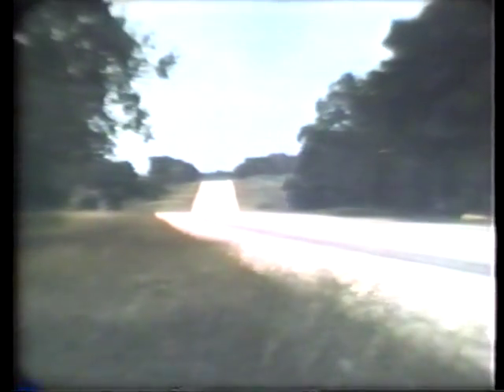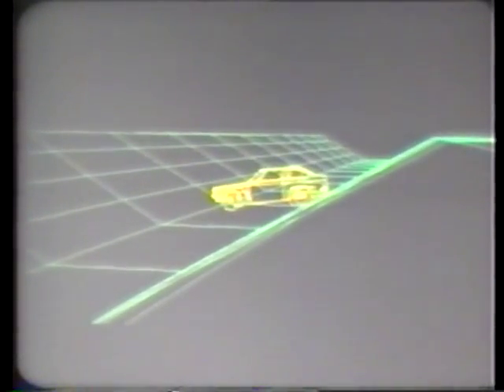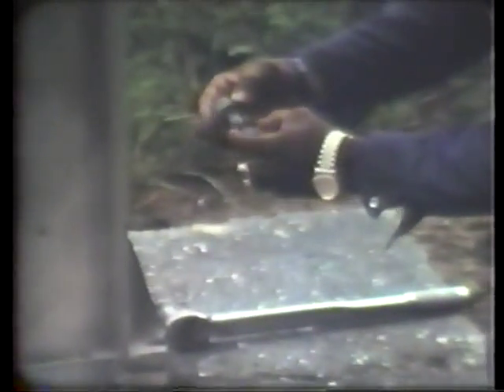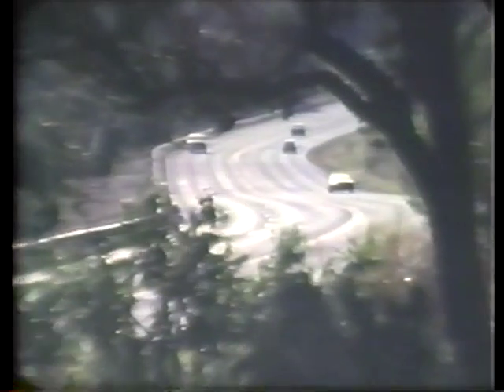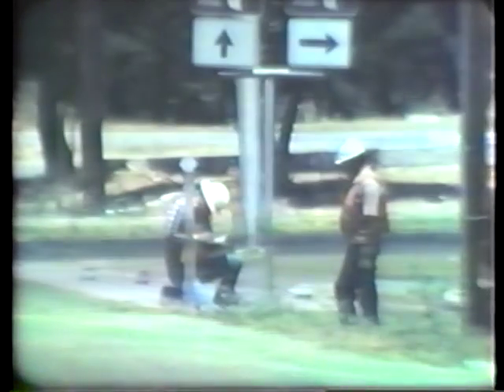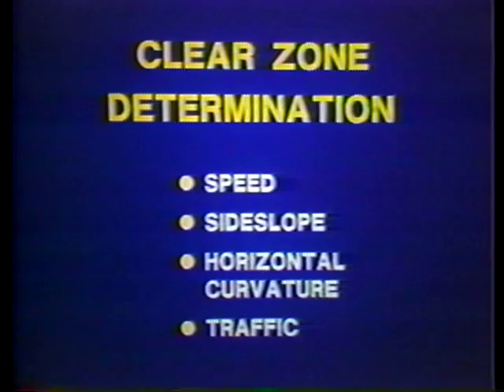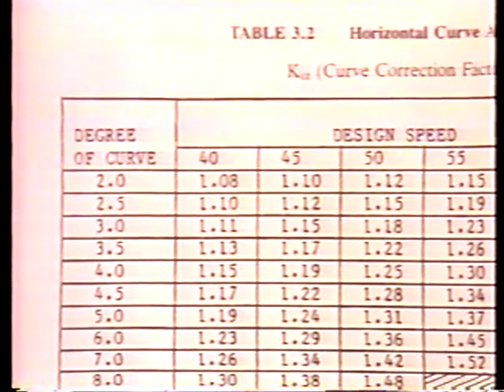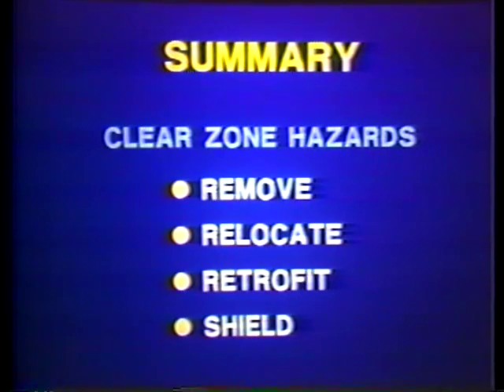Highway Safety: Clear Zone Concept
Highway Safety: Clear Zone Concept - Federal Highway Administration 1989 - Video VH-48B - This tape introduces the Functional Requirements series and the clear zone concept, stressing removal, relocation, retrofitting and shielding. The desired clear zone width is explained and reviewed. Removal of trees and other roadside hazards, treatment of culvert ends and other objects within the clear zone, and maintenance of embankment slopes are covered. Proper maintenance of breakaway signs and crash cushions are also shown. Slope test footage shows the functional reasons for clear zone widths, and continual routine maintenance of the clear zone is emphasized.